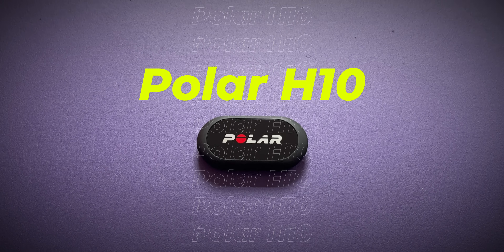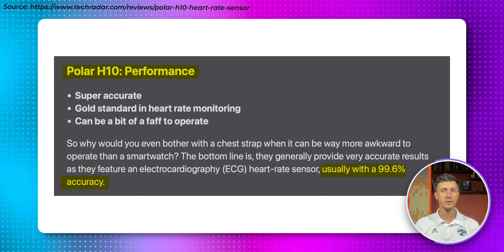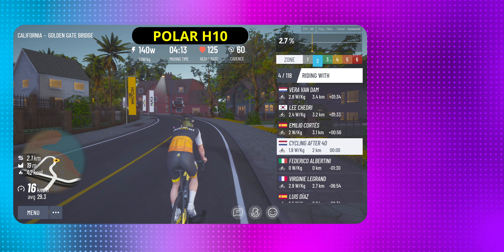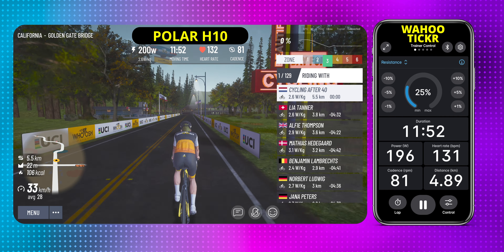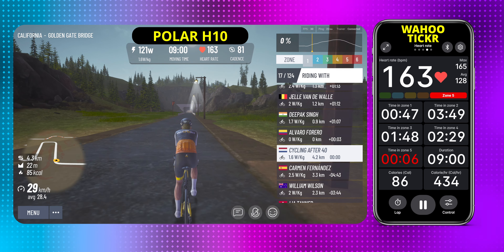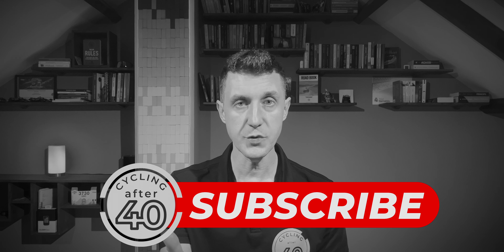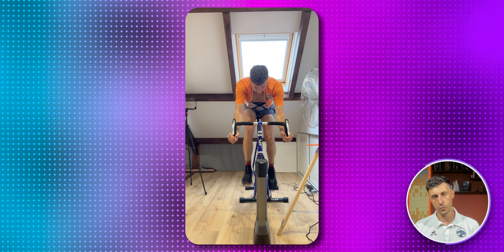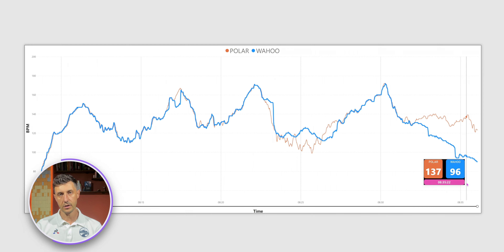I Did Not Expect This Result | Polar H10 vs Wahoo TICKR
For the past 2 years, I have been using the Wahoo TICKR without knowing if it is accurate. Now I know it and regret not checking before purchasing this heart rate chest monitor.
If you are interested in purchasing a heart rate monitor, this video will help you make the right decision.

➤Besides cycling I also like coffee. Espresso, to be precise.
So, if you consider buying me a coffee, I will use the energy boost to make more videos like this one.

Products that I bought, tested, and recommend:
➤Bike Saddle
➤Bike Stem Carbon Computer Mount Garmin/Wahoo/Bryton
➤TPU Ultralight Bike Inner Tube
Super Compact Hand Mini Pump